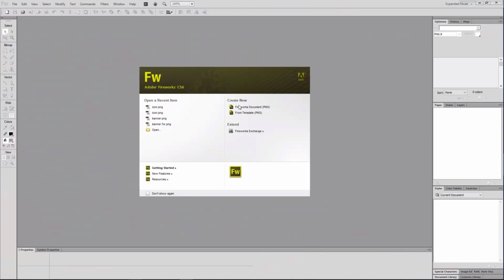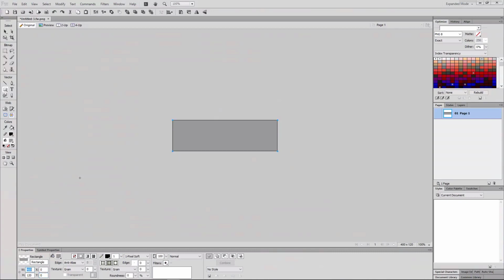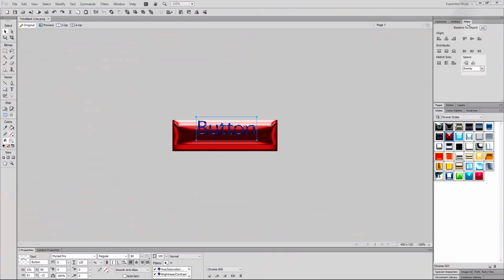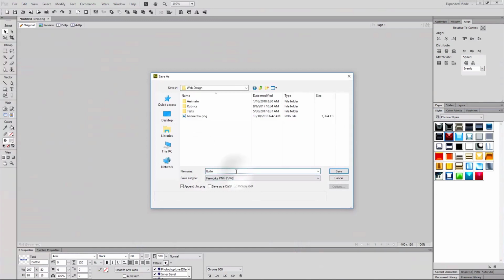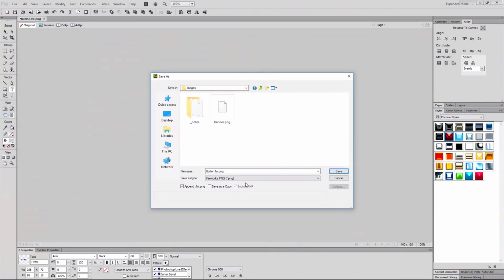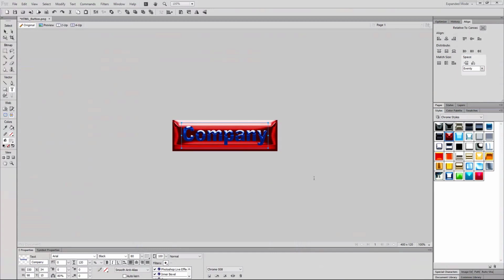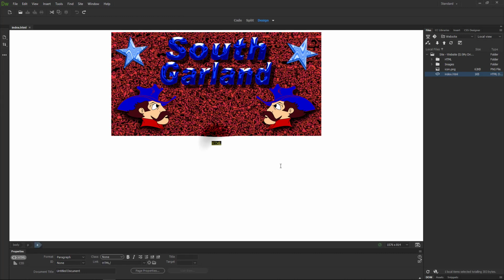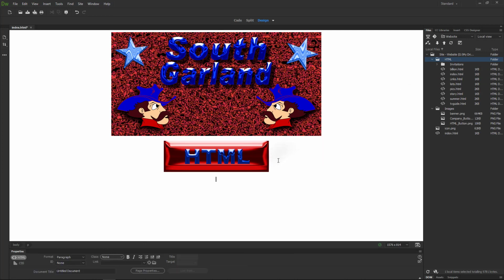Create Buttons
In this lesson we create two buttons for our website and add them to the main index of the site. The top button will replace the HTML text link we made in the past.